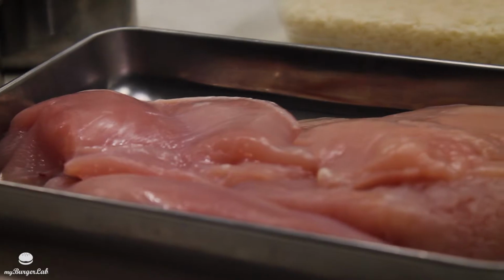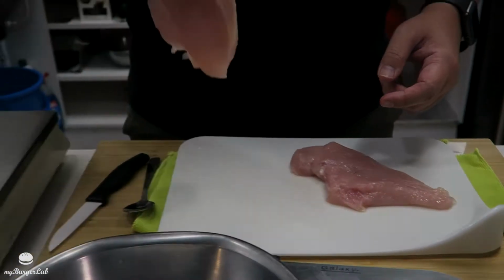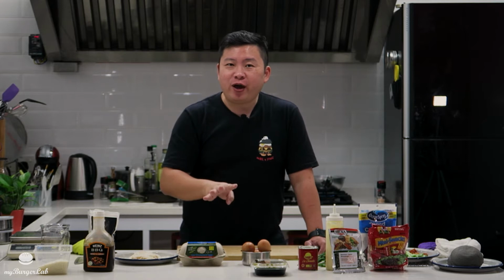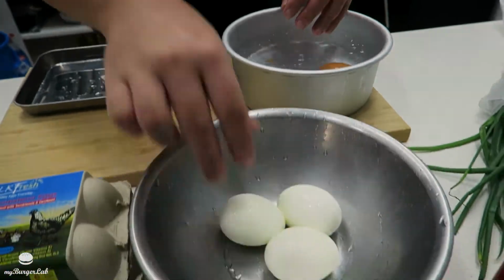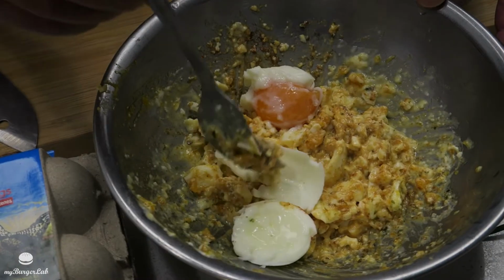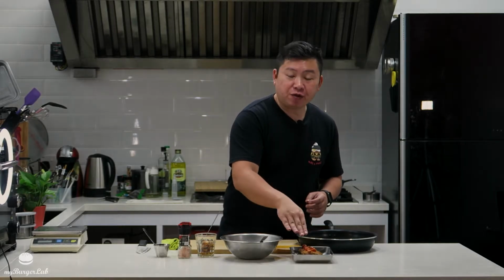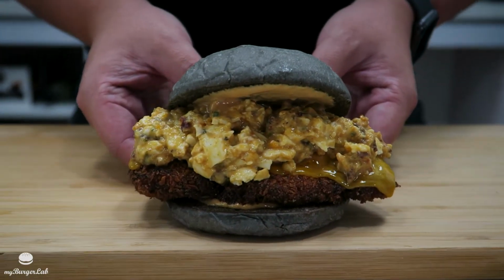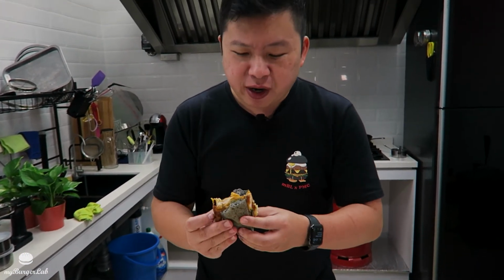Chicken & Egg Dilemma: Christmas Edition | mBL Recipes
Welcome to Episode 5 of mBL Recipes! This week we dabble with fried chicken and a special Christmas-y version of our Chicken & Egg Dilemma Burger! Watch as we teach you how to brine chicken, fry it up, and pair it with the perfect bonito-spiked egg salad.

Welcome in the season of Christmas with this special version of the Chicken & Egg Dilemma with some extra ingredients for a bit of that yuletide cheer!

Order from our line of Mart items, including patties, condiments, and more at order.myburgerlab.com